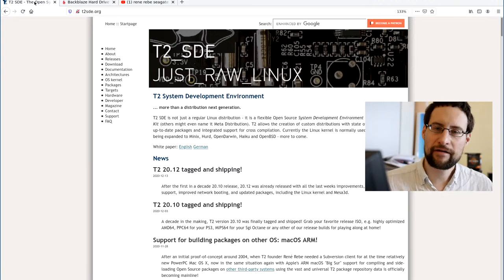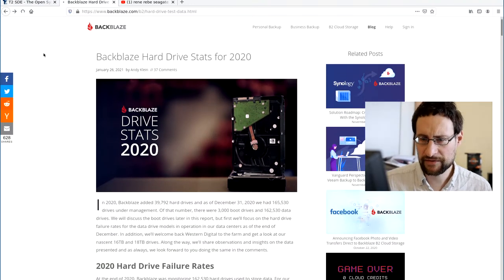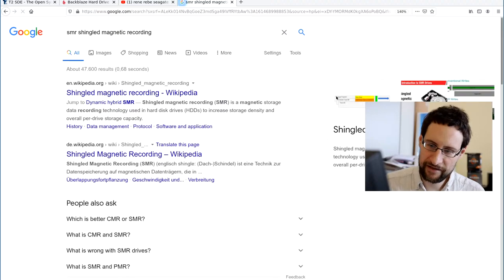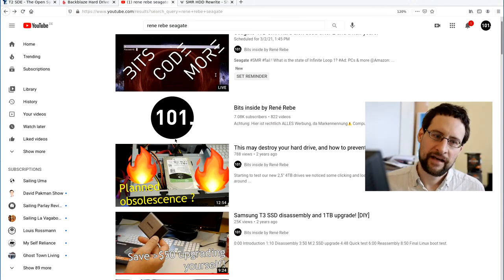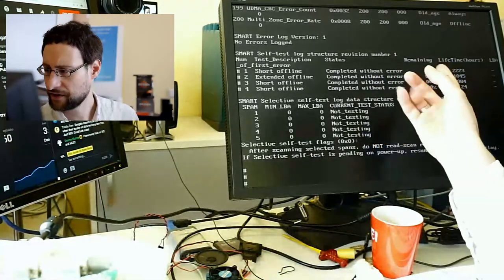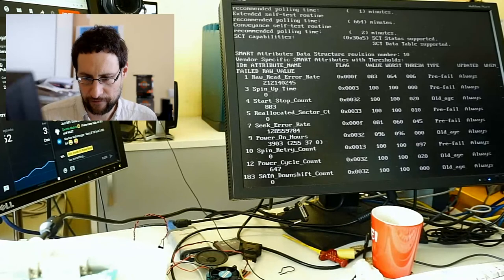Surprise! Seagate 4TB SMR hard disk dead after 2 and a half years! :-/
Seagate SMR fail ! What is the state of Infinite Loop 1? Ad: PCs & more @Amazon

0:00 Introduction
15:00 Comments